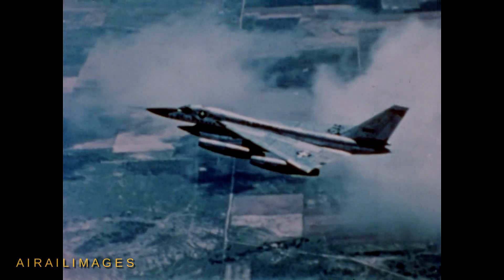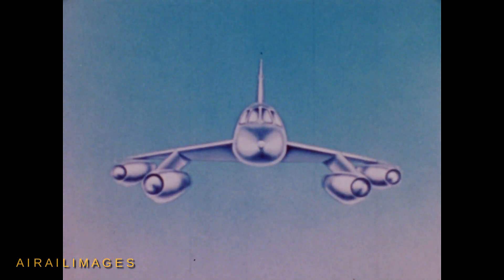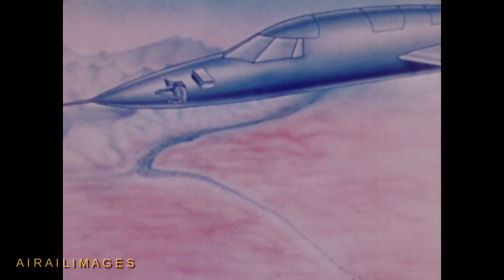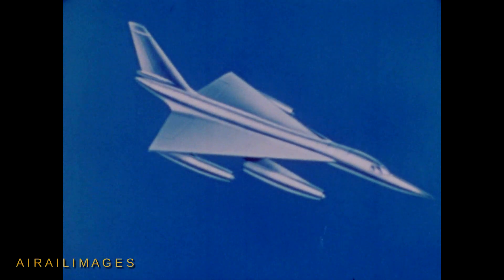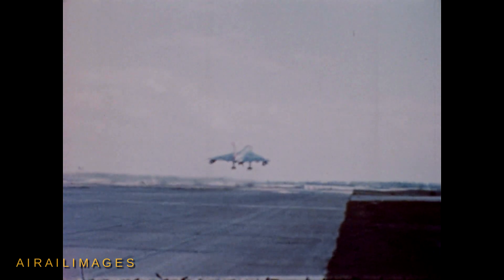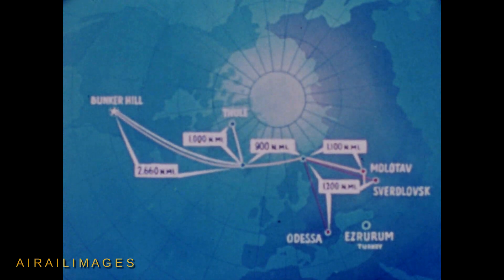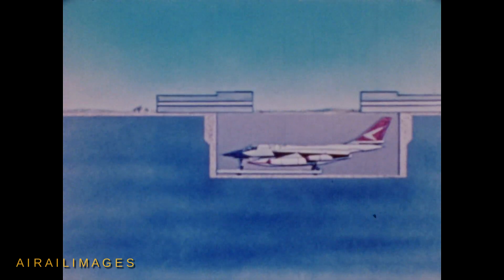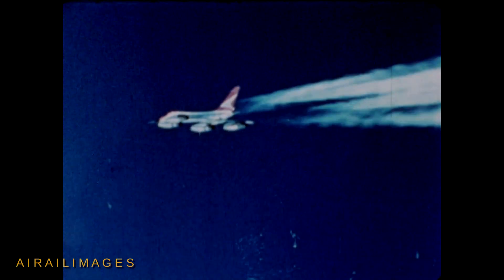B-58: New Dimensions for Air Strategy, Convair B-58 Hustler, National Archives, NARA, Airailimages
"B-58: New Dimensions for Air Strategy" is an overview of the intended nuclear mission for the supersonic Convair B-58 Hustler bomber, as well as a look at potential missions for a planned, but never built, follow-on variant of the B-58.

 The radically fast B-58 first flew on Veterans Day in 1956. It entered service with Strategic Air Command in 1960, and was retired a decade later. The operational B-58A could fly faster than 1,300 miles per hour. Its service ceiling was above 63,000 feet. A crew of three sat in tandem, with the pilot up front, followed by the radar navigator/bombardier, and then the defense systems operator.

 The production run of 116 B-58s was subject to loss from accidents that claimed 26 of the sleek aircraft.

We seek out rare and interesting films like this. Browse the Airailimages Channel, and we believe you will find historic and modern materials you have not seen before.